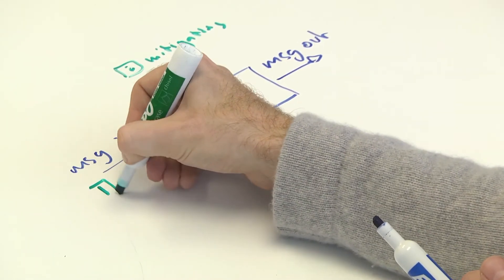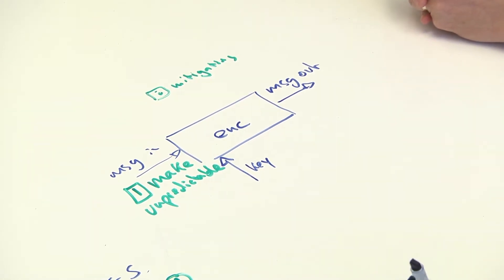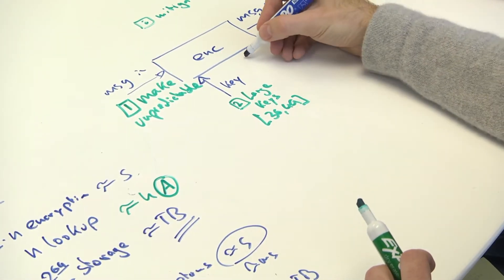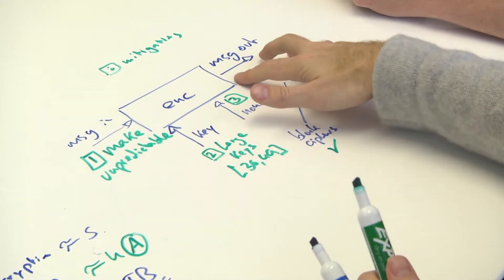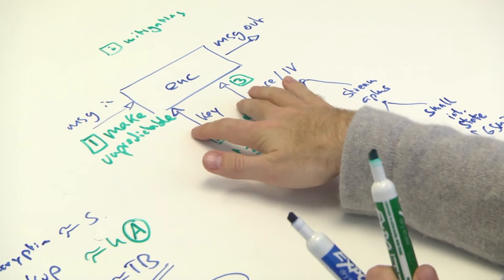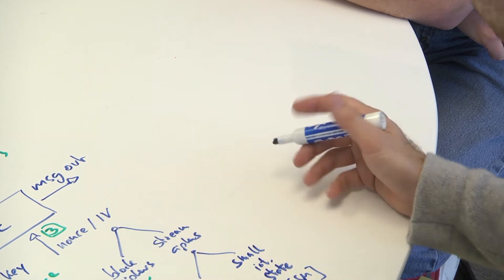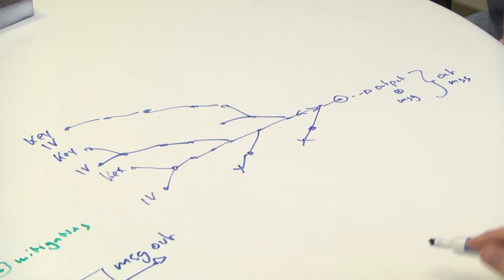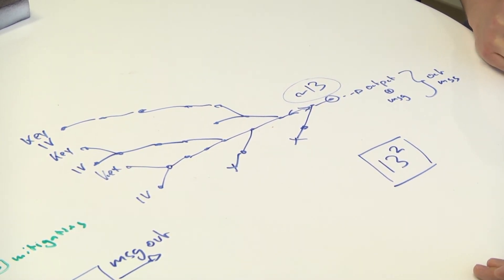Countermeasures - Applied Cryptography